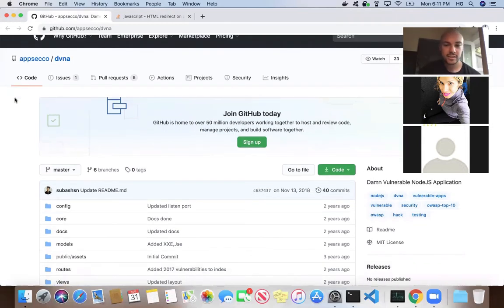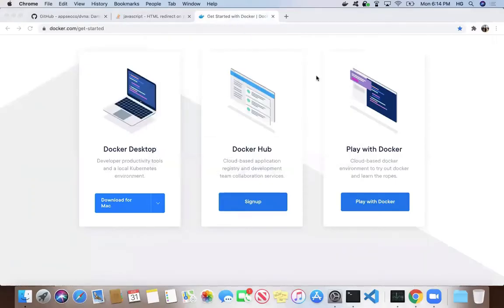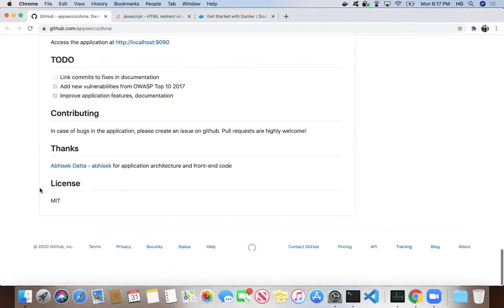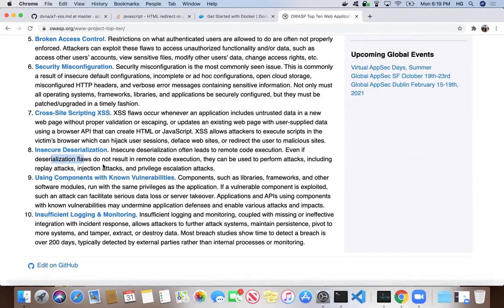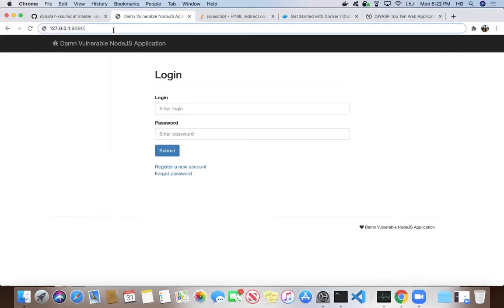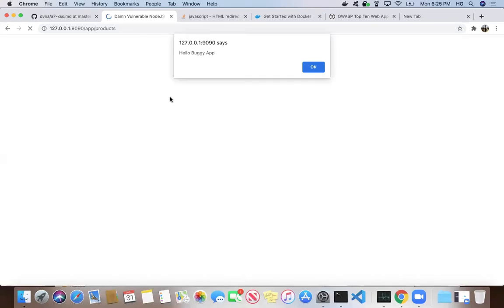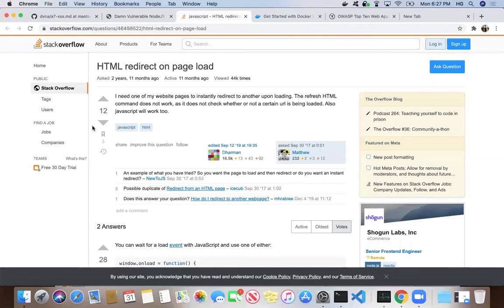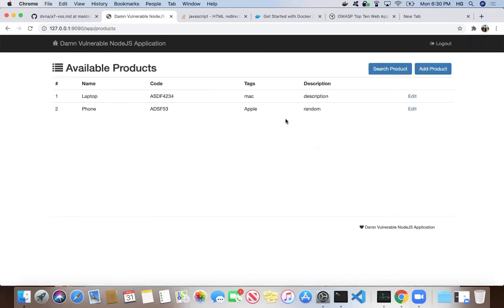Cybersecurity - Bug Bounty: XSS Redirect Traffic to Your Website Hack Explained using DVNA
We are going to explain a stored XSS (Cross Site Scripting) exploit on a real website that you can practice bug bounty hunting on.

How to setup the website...

Run this command on your local command line:
docker run --name dvna -p 9090:9090 -d appsecco/dvna:sqlite

Please ask questions if something is not clear. I would appreciate any feedback in the comments.